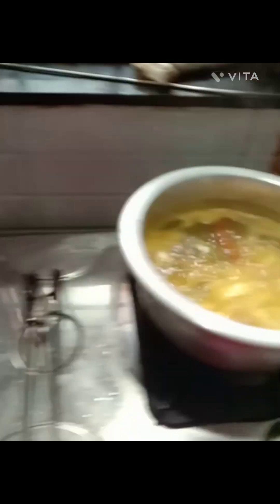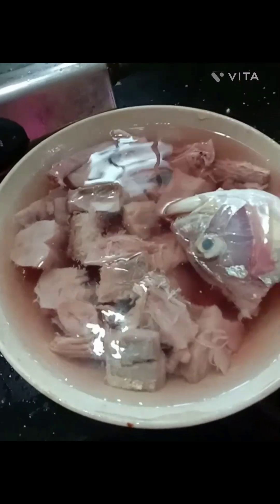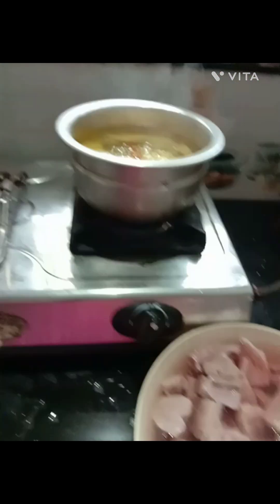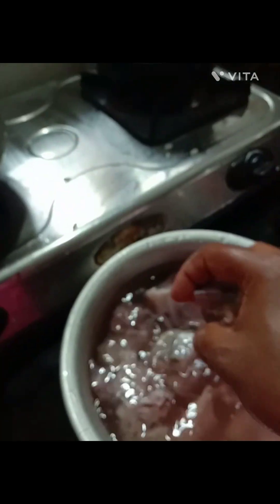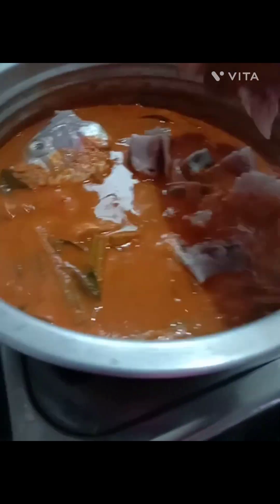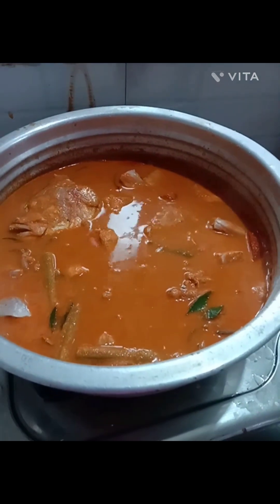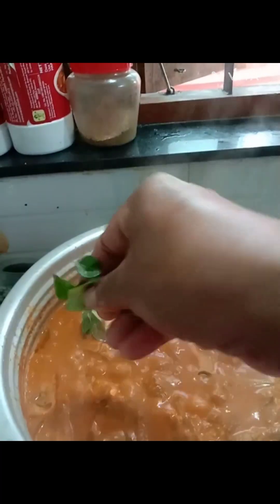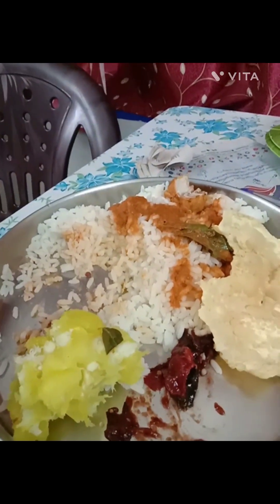തിരുവനന്തപുരം സ്റ്റൈൽ മീൻ കറി🧡🧡@𝘴𝘶𝘳𝘺𝘢2809#𝘚𝘶𝘳𝘺𝘢𝘷𝘭𝘰𝘨